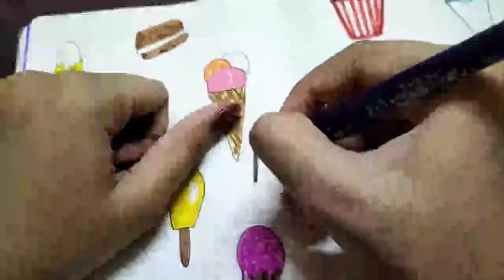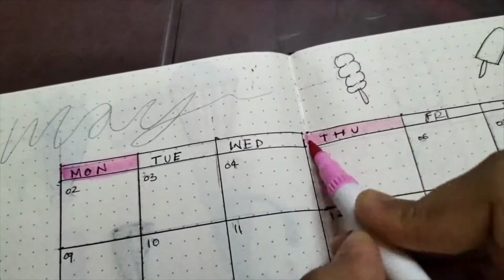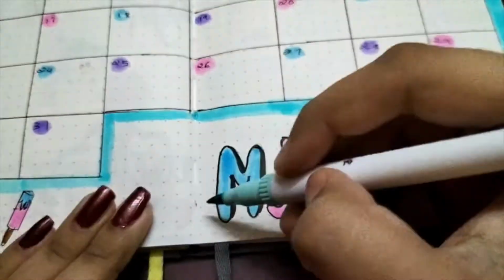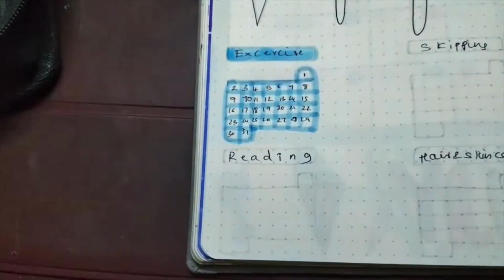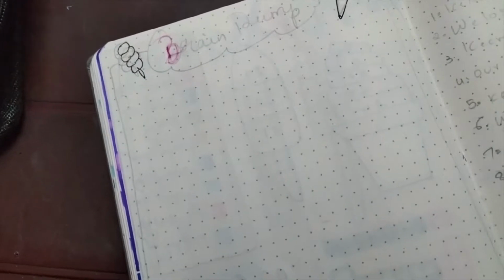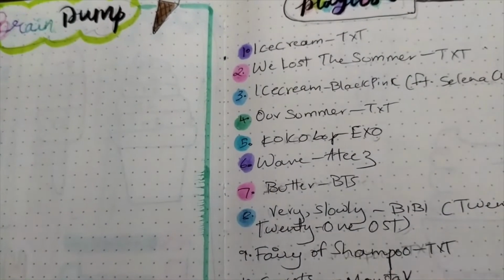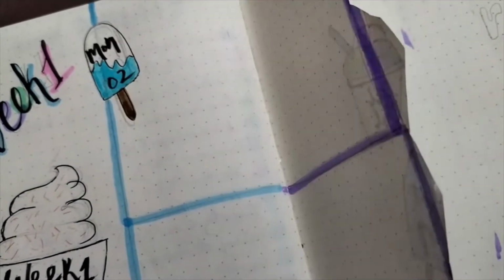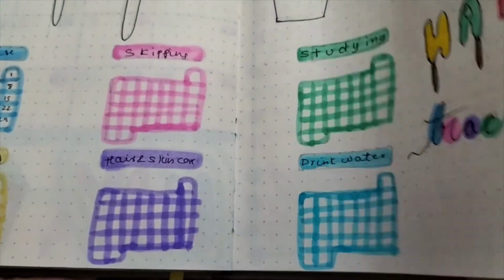Plan With Me // May 2022 Bullet journal Setup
Hi guys! Today I will show you guys my May bullet journal setup. This months theme is Icecream!
The materials I used are:
* Ohuhu Markers ( Various shades of different colors)
* Black pen
* Tombow Fudenoske brush pen
* Sakura Gelly Roll White Pen
* Scissors
* Pencil
* Eraser
* Scale
And I'll be having my exams again... so I won't be uploading videos for the next 1 month or so. So, I hope you guys will wait for me until then.
And I hope you guys liked this theme and will try it out too!
Stay Safe!
Stay Happy!
Song: Tobjan - Fortune Of Life